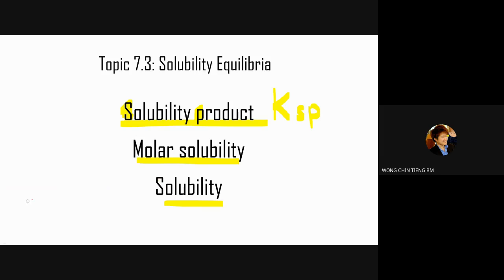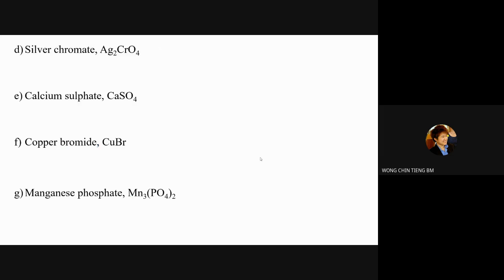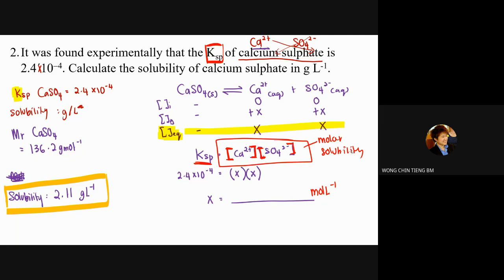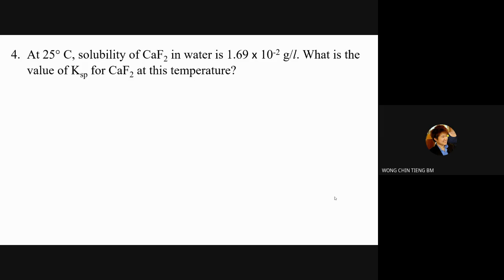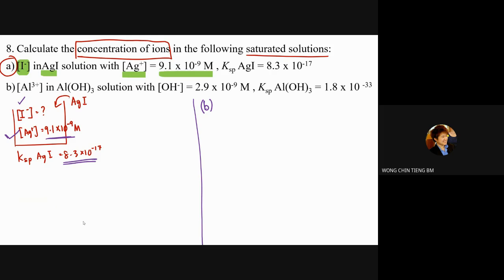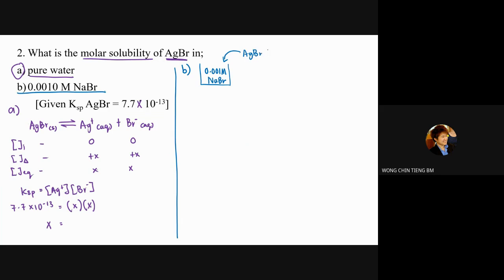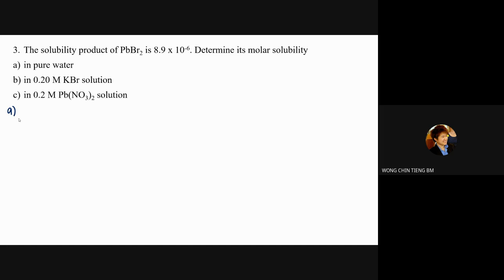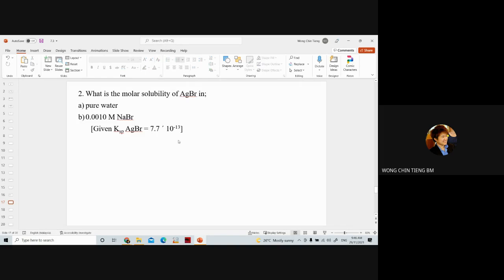H4T03 - Topic 7.3 [Part 1] : Solubility | Molar Solubility | Solubility Product | Common Ion Effect